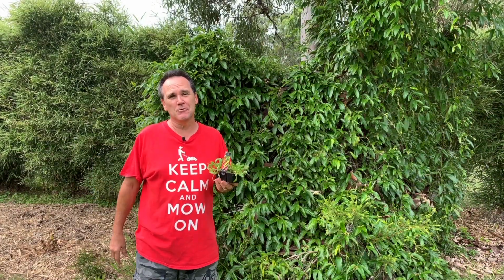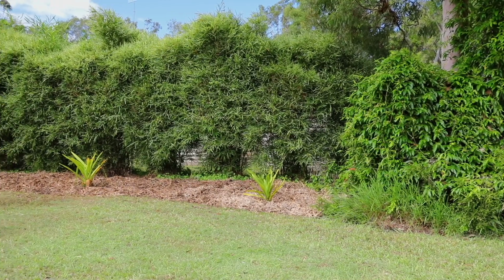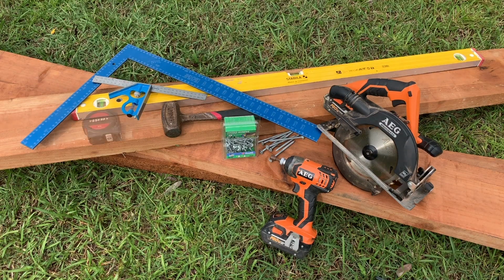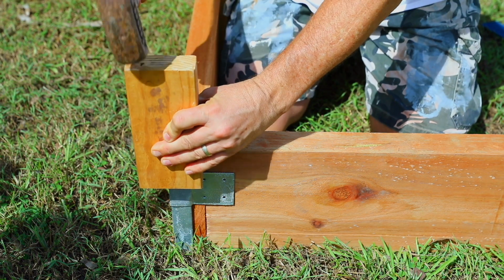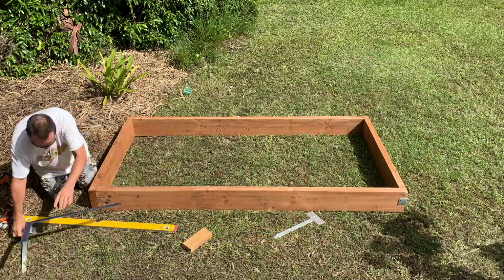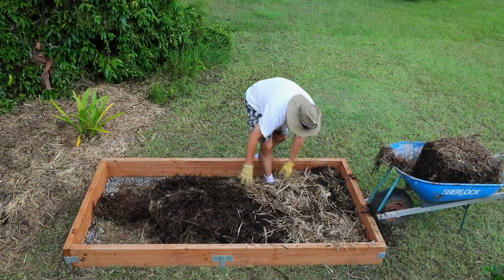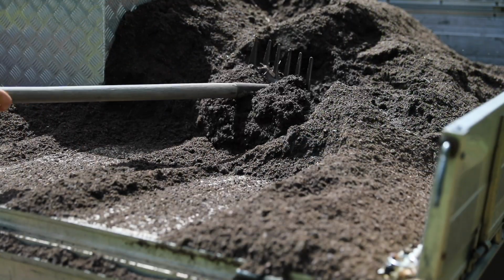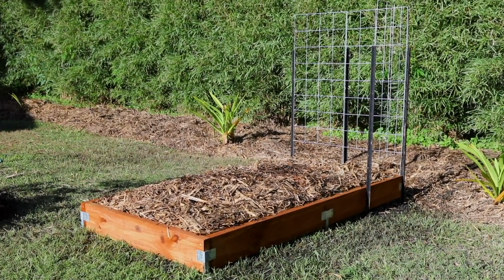Fast, easy & budget-friendly raised vegetable garden bed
Food gardening has seen a huge surge in interest since people realised the benefits of having even just a little food security. But where to plant your new veggie garden?
I designed this bed to be super easy to build, even if you've only a very low-level of DIY skills, quick and it's very budget friendly. Enjoy!